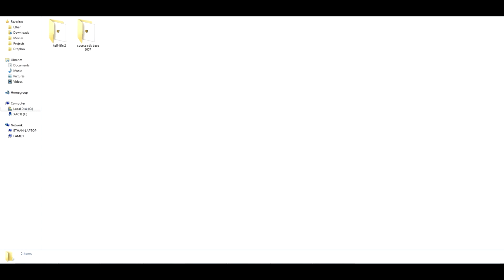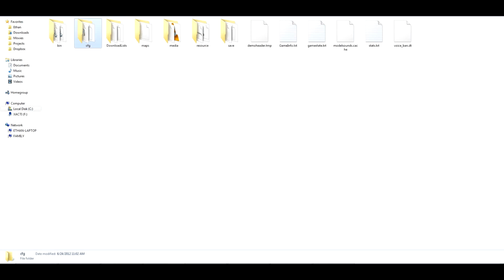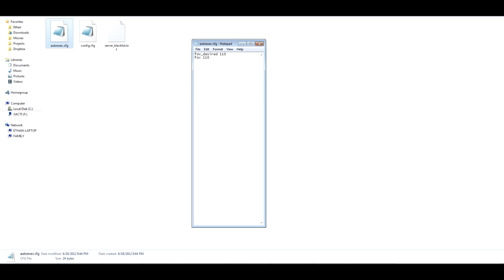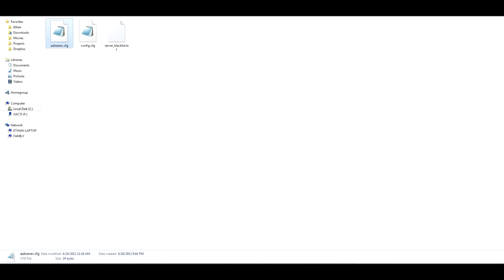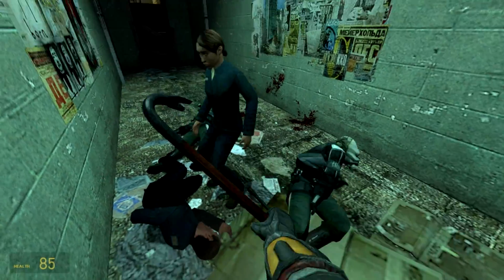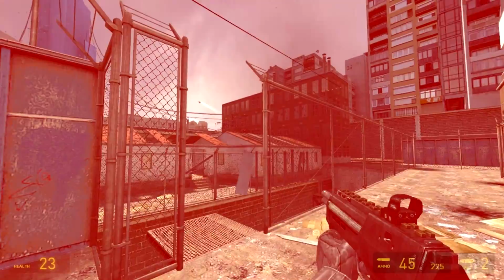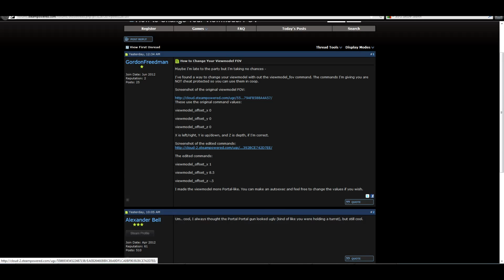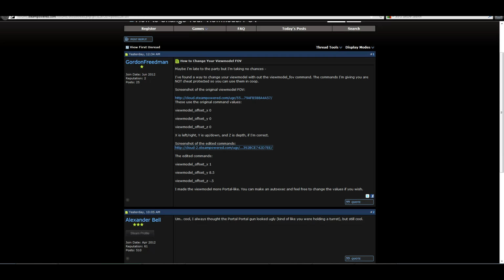Tutorial: How to adjust FOV in the Source Engine (without options menu) [Includes gameplay example]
UPDATE: There is apparently a hard-coded limit of 90 implemented into the engine. While it does auto-adjust the FOV for aspect ratios nicely, I'm still disappointed that a PC-centred company would make such a decision. Everything else works, however.

While the Source engine does automatically adjust the value you set in the options menu for the resolution you've chosen, perhaps you wish to use a FOV value unreachable from the options menu, don't trust the automatic adjustment to fit your preference, or wish to adjust the FOV in Counter-Strike: Source, which has no FOV adjustment option. This is an easy and simple way to make these adjustments, and do so in a way that the engine will implement every time you start the game.

I have tested this in Garry's Mod, Half-Life 2, Counter-Strike: Source, Team Fortress 2 personally. All have worked for me.